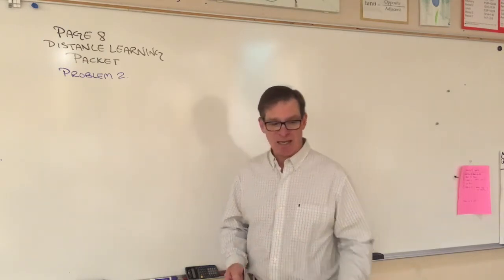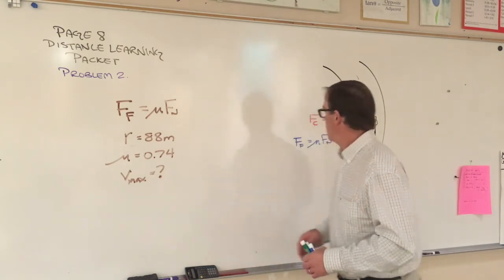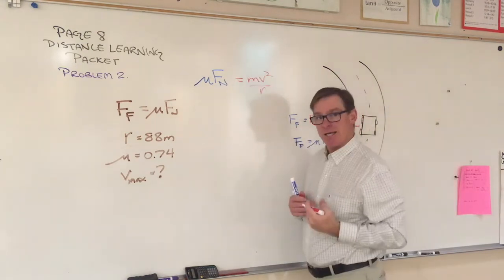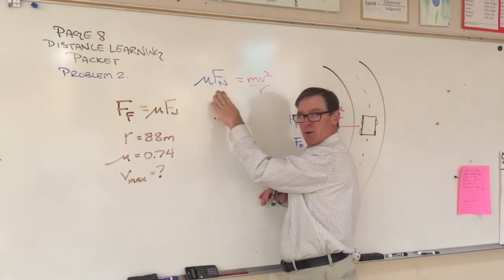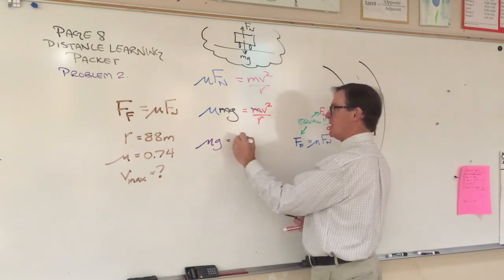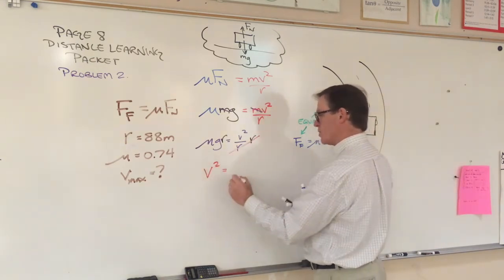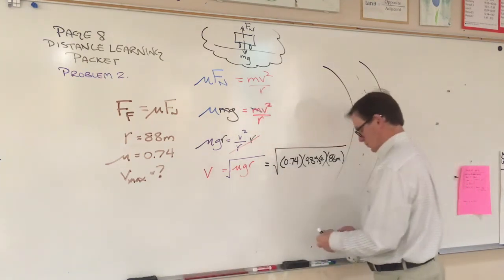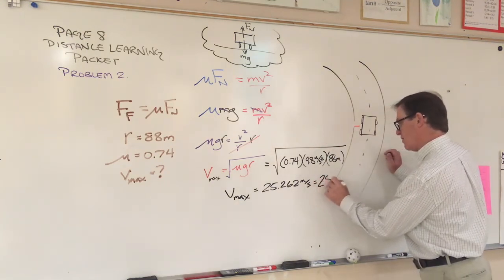Friction as the Centripetal Force • Sample Problem